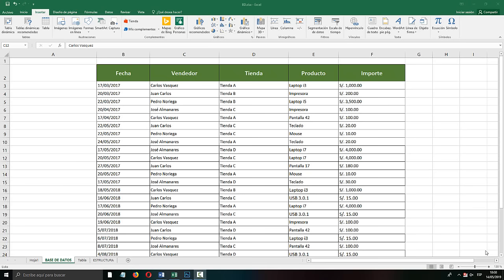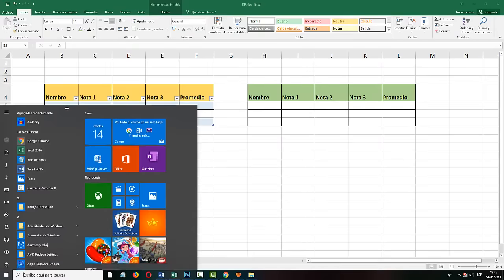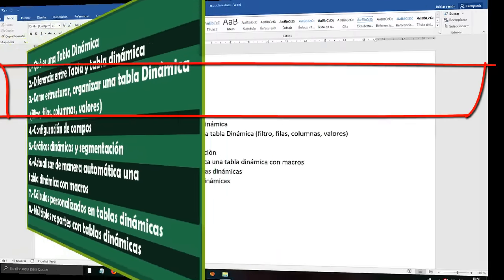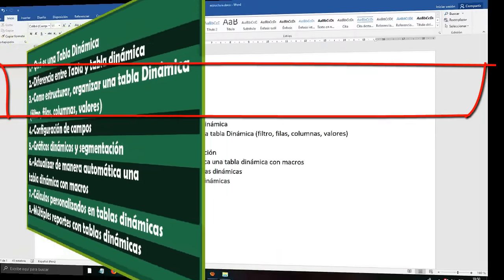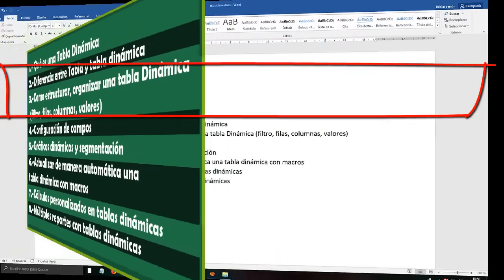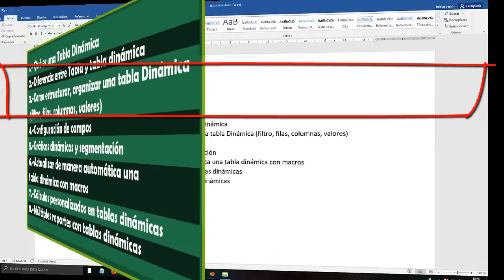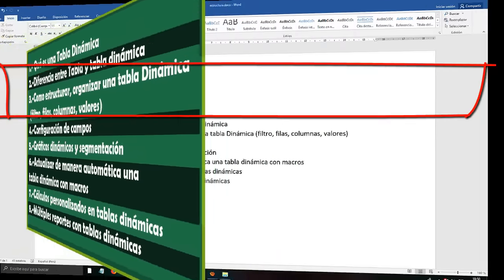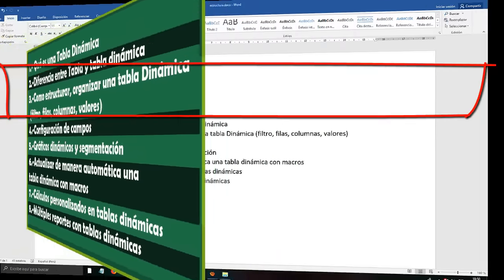Curso Excel - Tablas Dinámicas (básico - intermedio - avanzado) 2023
Aprende este curso de Excel aplicada en tablas dinámicas paso a paso, desde lo más básico - intermedio - avanzado. Crear tablas dinámicas.

00:00 Introducción a Tablas Dinámicas
3:25 1.- ¿Qué es una tabla dinámica?
4:45 2.- Diferencia entre tabla y tabla dinámica
13:00 3.- Como estructurar, organizar una tabla dinámica
26:30  4.-  Configuración de campos
37:00 5.- Gráficos dinámicos y segmentación
44:00 6.- Actualizar de manera automática una tabla dinámica con macros
58:20 7.- Cálculos personalizados en tablas dinámicas
1:07:17 8.- Múltiples reportes con tablas dinámicas